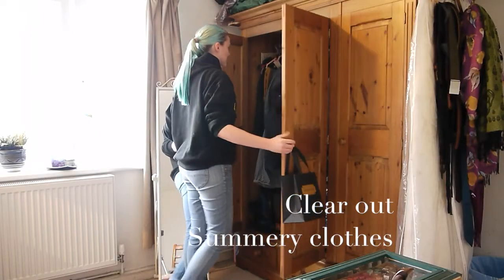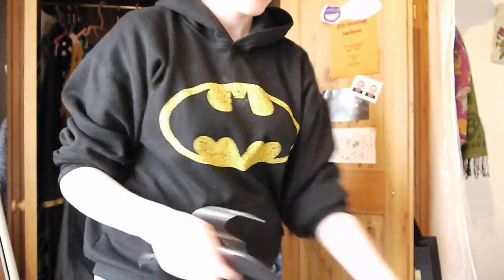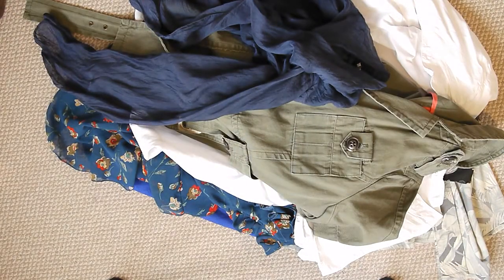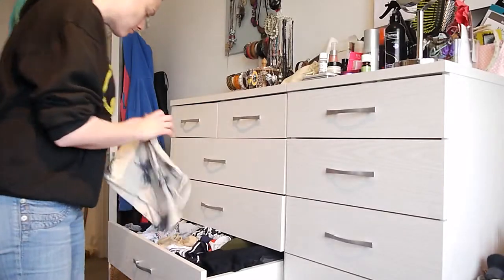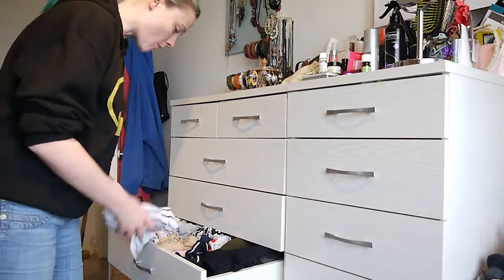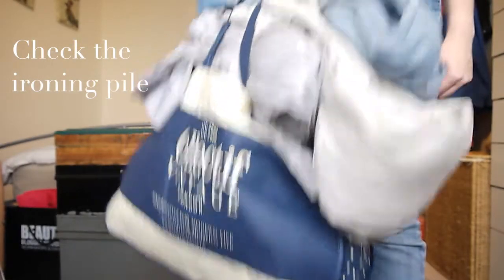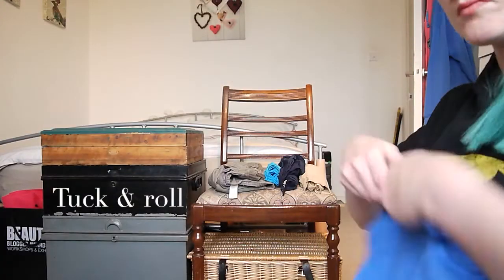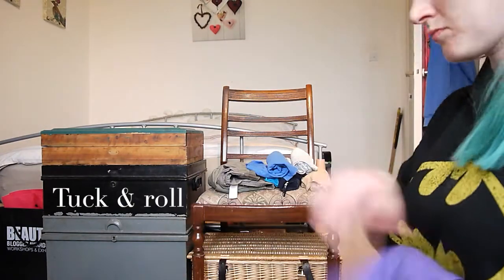Tips to ease the wardrobe switch!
It's that time of the year and half of use are switching to our Autumn/Winter wardrobe, while the other half of the world are switching to Spring/Summer wardrobes.  I've a few fun tips to get you through the dreary task of sorting out a pile of clothes.

Take This (Indie Pop Version) - Marcus Svedin.mp3